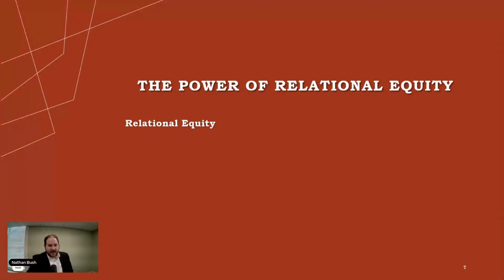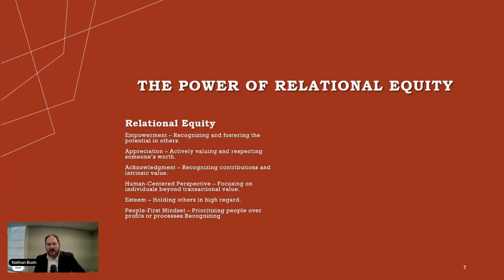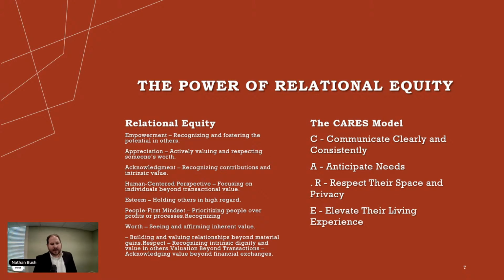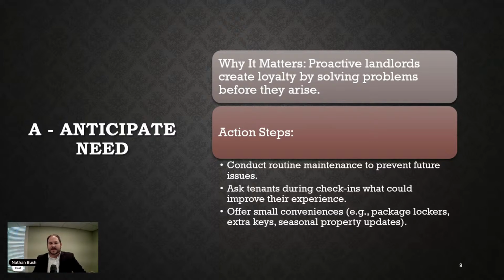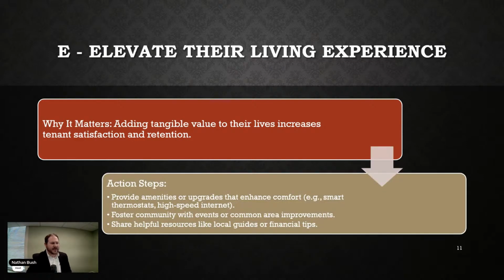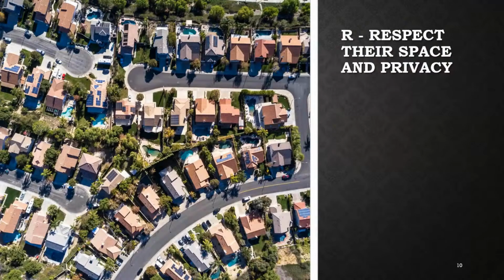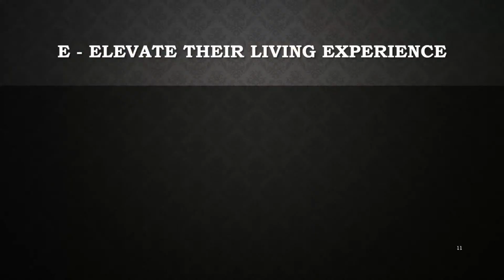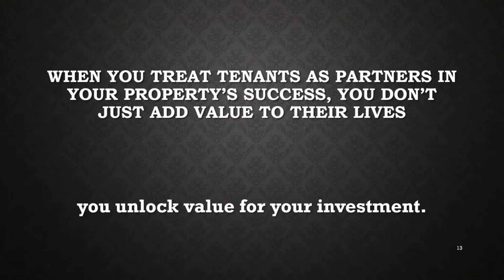Your Tenant is Hiding THIS From You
Mind Renovation Nation is a show where I, Nathan Bush, dive deep into the realms of real estate investing, personal development, and leadership. It’s designed to challenge conventional thinking and inspire you to elevate your mindset. Whether you’re an investor looking to sharpen your strategies, a leader aiming to grow, or someone on a journey of personal transformation, this show is for you.
In each episode, we explore actionable insights, and real-world experiences, and sometimes even push against the grain of mainstream ideas. My goal is to help you renovate your mind—tearing down limiting beliefs and building up new perspectives that empower you to achieve success in your endeavors. Plus, we often have guests who bring their unique insights, making each episode a rich blend of wisdom, practical advice, and thought-provoking discussions.
So, if you're ready to rethink your approach to life, business, and growth, Mind Renovation Nation is where you want to be!
Today's show is titled: Your Tenant is Hiding THIS From You

📆 Tune in Friday, December 13th, 2024  12:00 PM CST ( NOON)
🔴 Live on YouTube and StreamYard

(MASTER YOUR BUDGET CHALLENGE)
🌐Nathan's Book The CAESAR Method
(Achieve Rapid Strategic Growth)